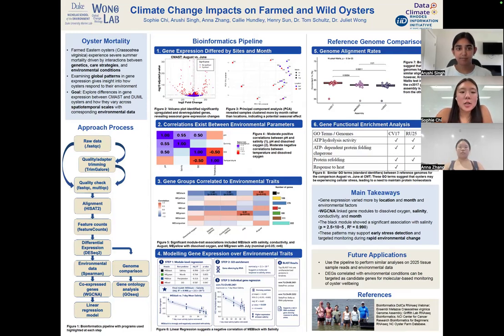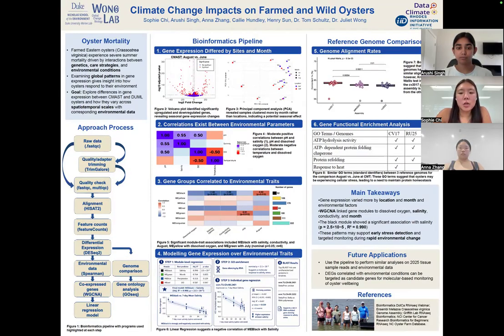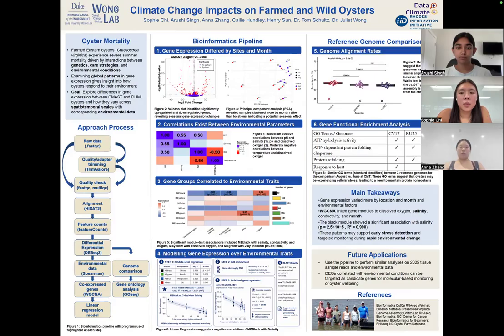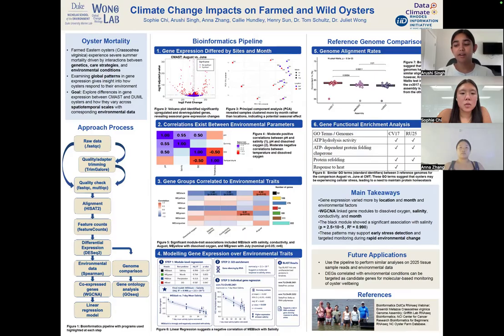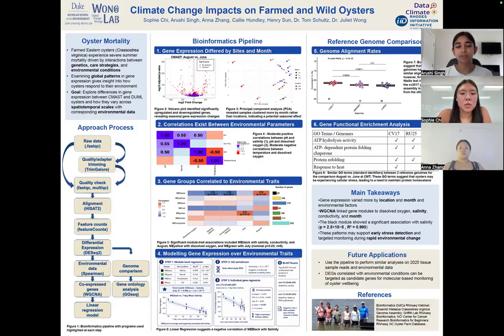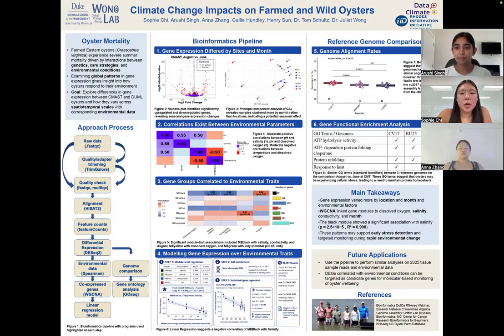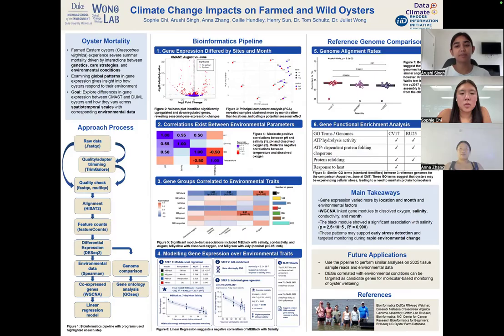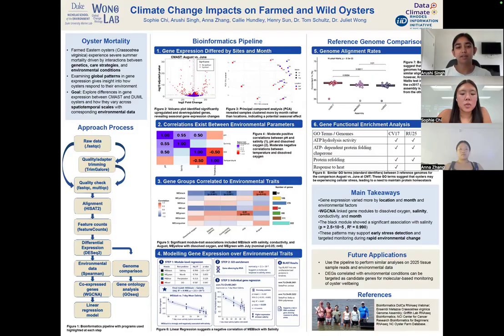Climate change impacts on farmed and wild oysters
The Climate+ team shares more about their project this summer.